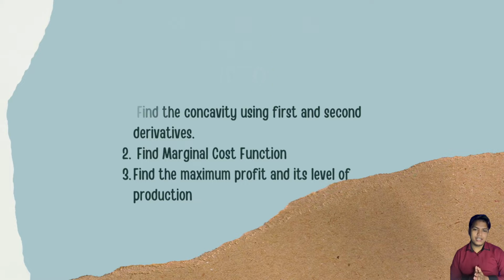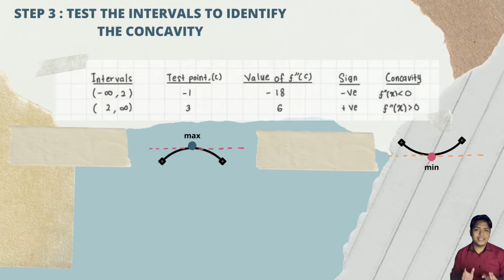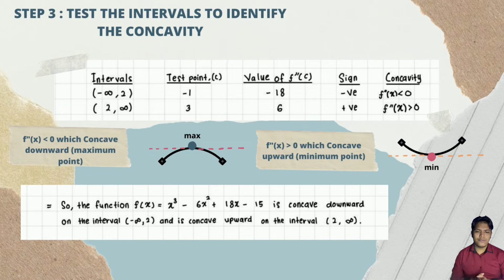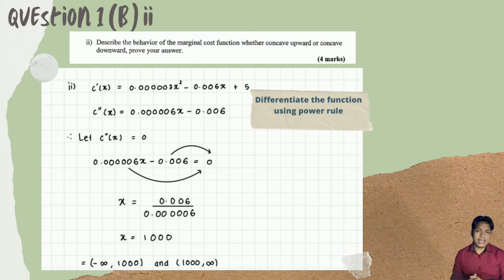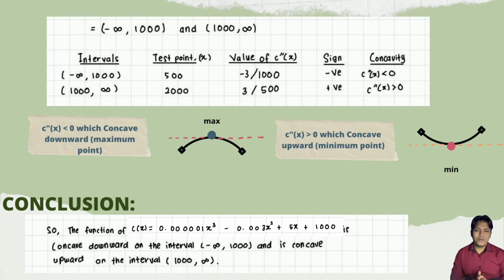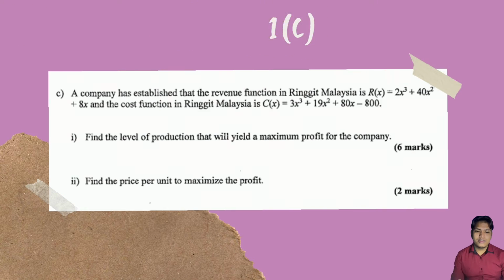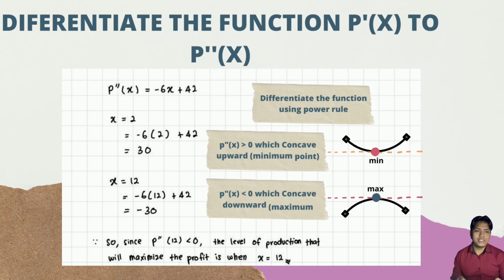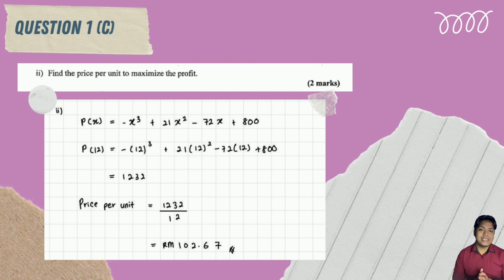BEEQ1013 ASSIGNMENT 5 (TASK 2) GROUP C-286885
MOHAMAD SYAFIQ BIN MOHD SHAFIE
MATRIC NUM. 286885
BEEQ1013 GROUP C